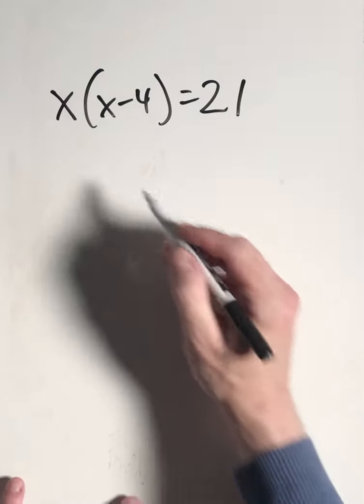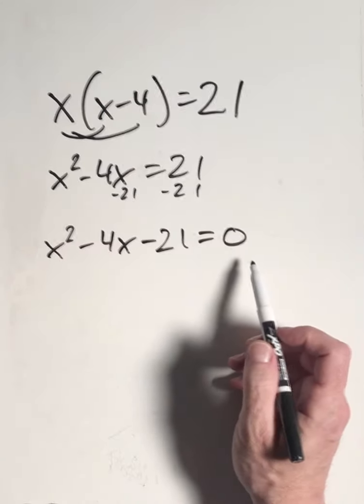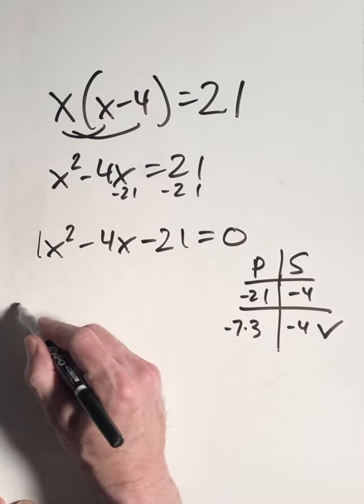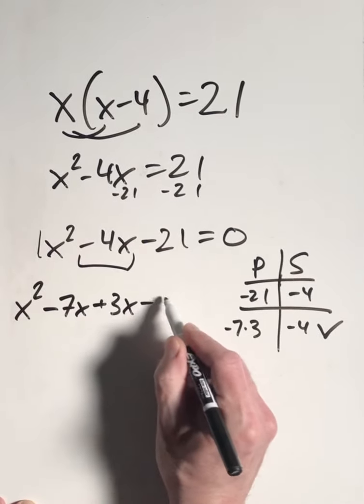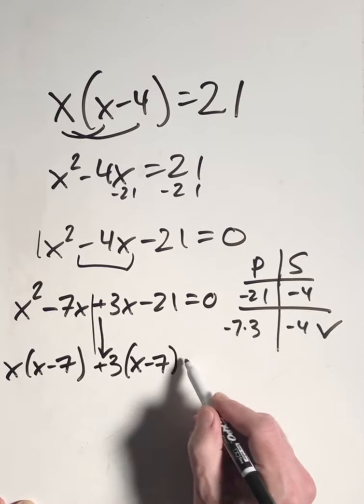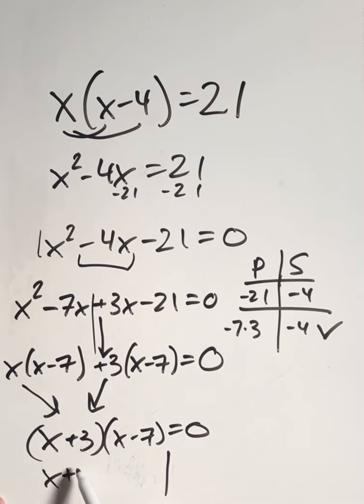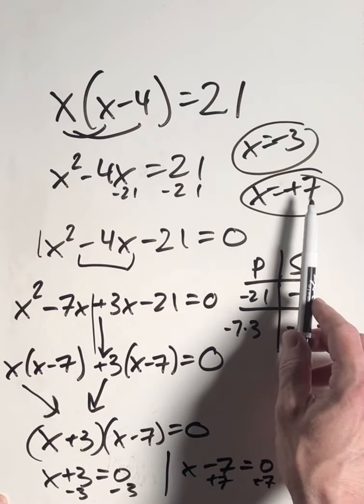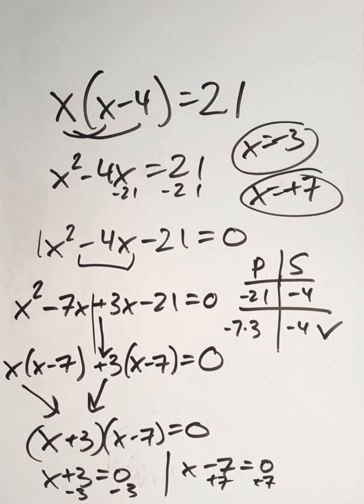13.6.4 Solving a Multi-Step Equation by Factoring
How to solve a multi-step equation by factoring.  Always simplify first, in this case use the distributive property and subtraction to create an expression that can be easily factored and solved.